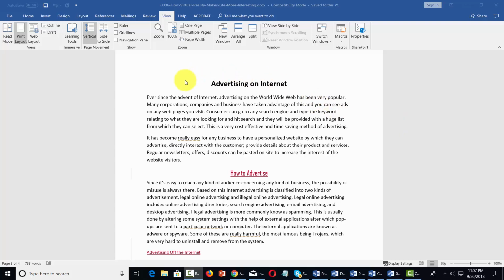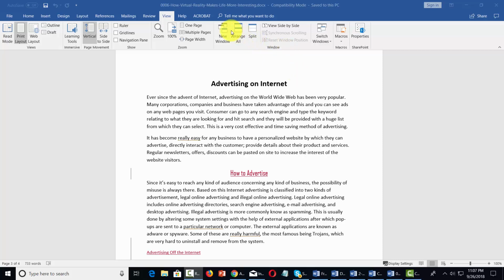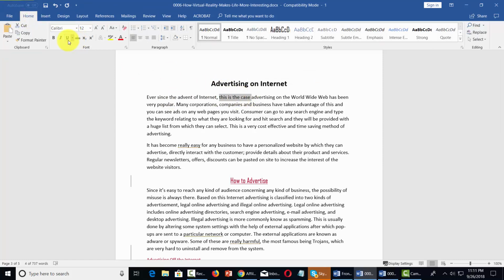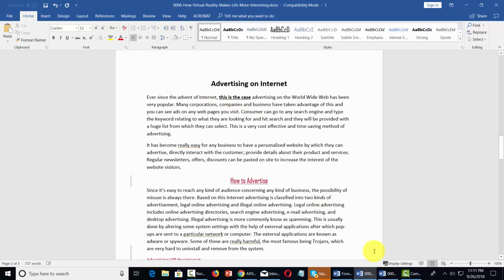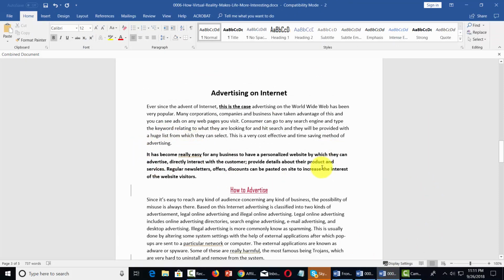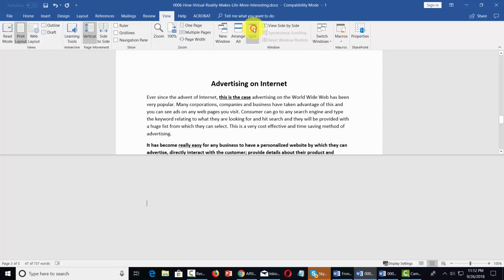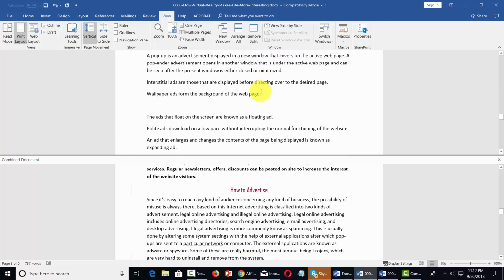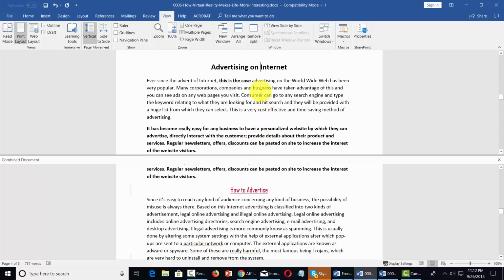38 View Menu Windows Tab Free Microsoft Word Training Course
View Menu Windows Tab Free Microsoft Word Training Course